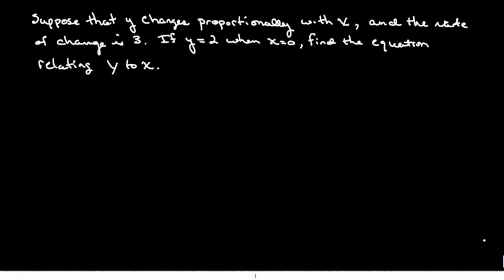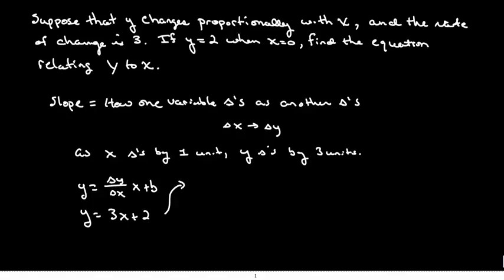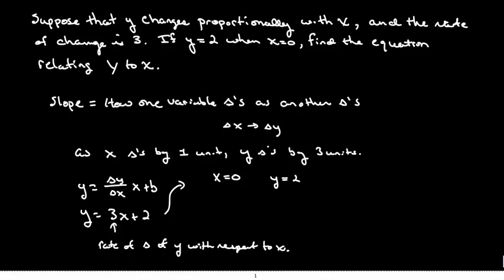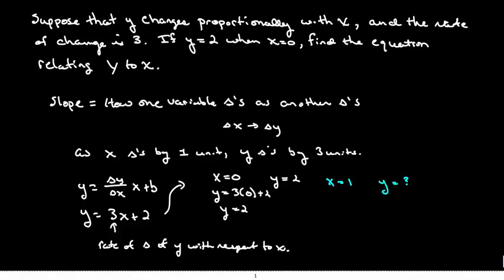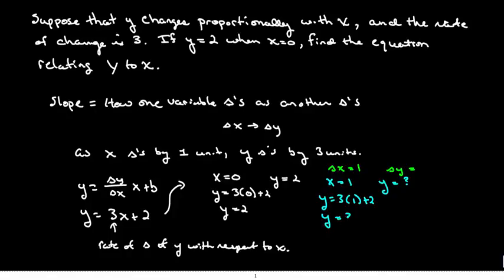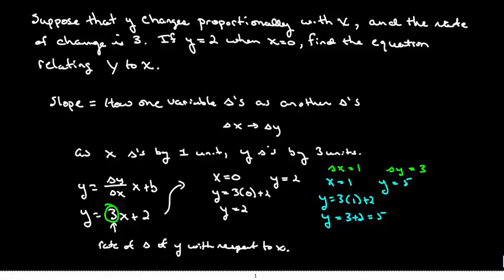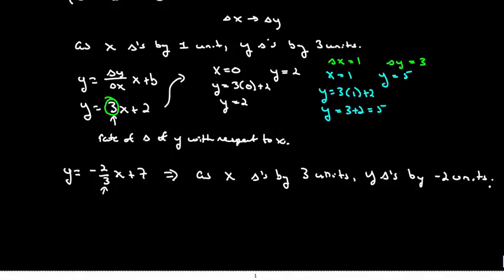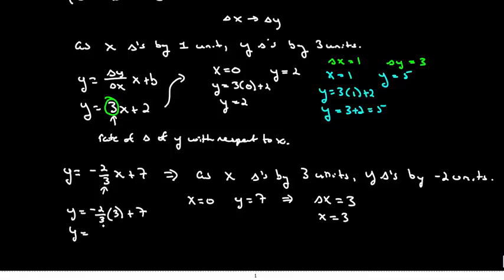Video 242 Ch 2 Sec 1 Ex1 Slope by Relating y to x 20121571